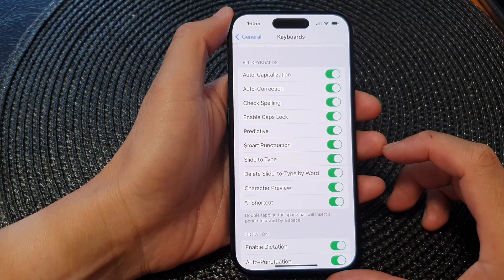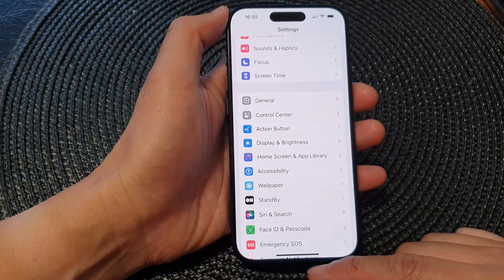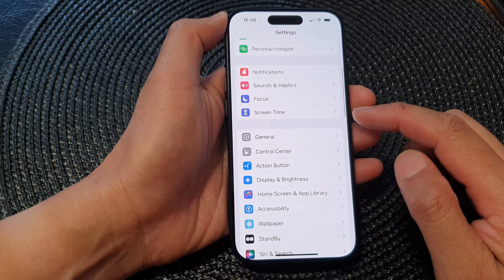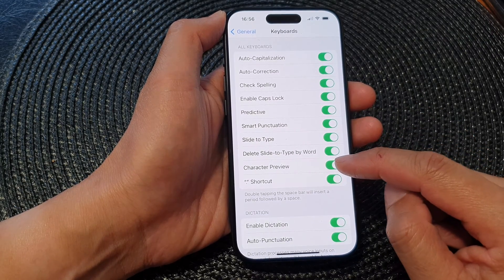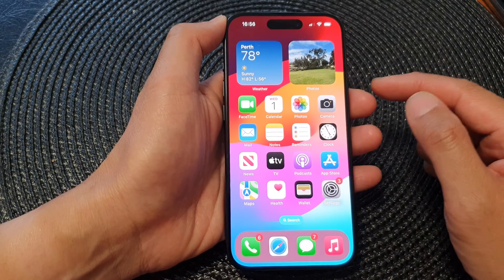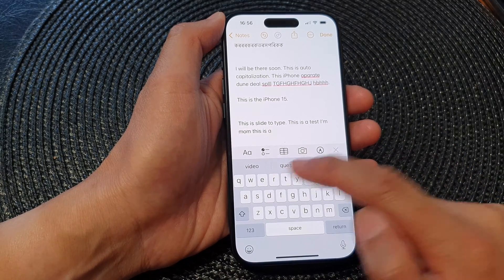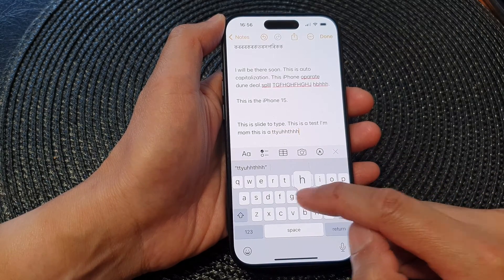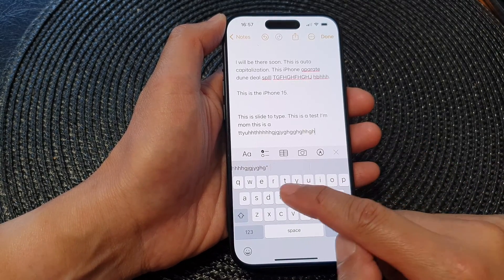iPhone 15/15 Pro Max: How to Enable/Disable Keyboard Character Preview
Unlock the full potential of your iPhone 15, iPhone 15 Pro, 15 Pro Max, or iPhone 15 Plus by learning how to enable or disable the Keyboard Character Preview feature. In this step-by-step tutorial, we guide you through the process, providing valuable insights into its purpose and the benefits of customization. Whether you're a tech enthusiast or a newbie, this video has something for everyone. Watch now and make your iPhone experience truly yours!